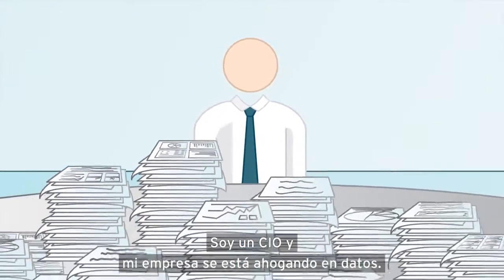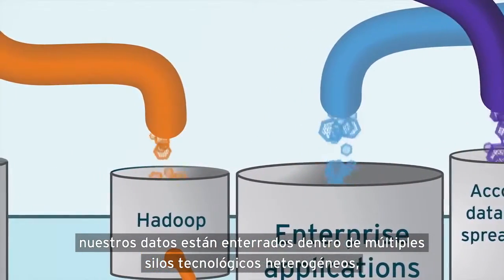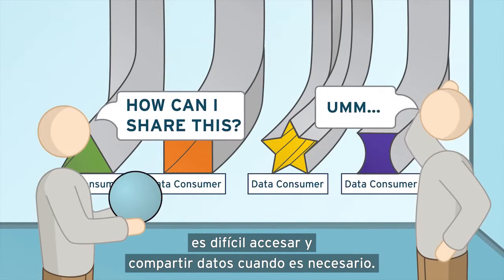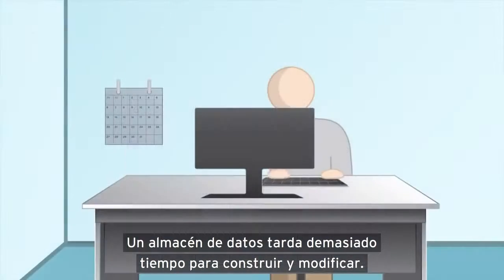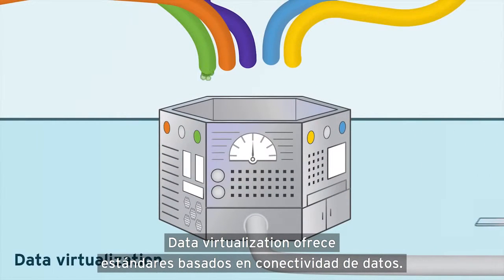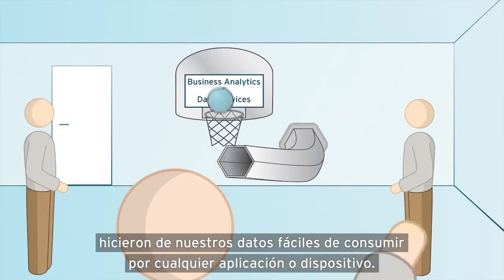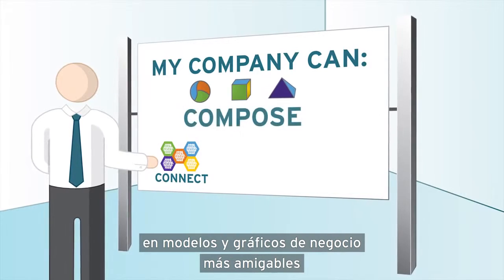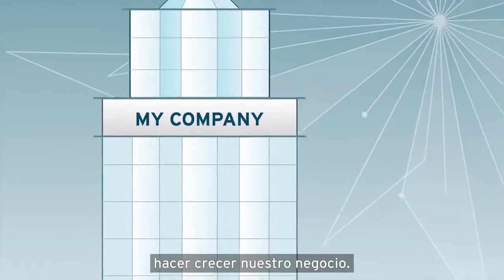Red Hat JBoss Data Virtualization: la información que necesitas, cuando la necesitas (Esp)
De datos fragmentados a información accionable: la virtualización de datos ayuda a proporcionar los datos correctos, en la forma correcta, y en el momento preciso para cualquier usuario o aplicación. .